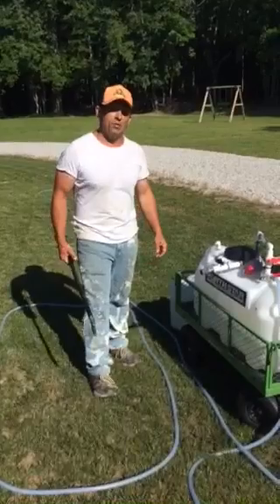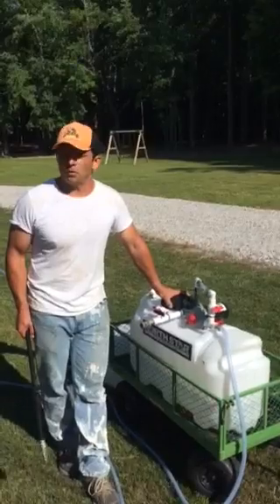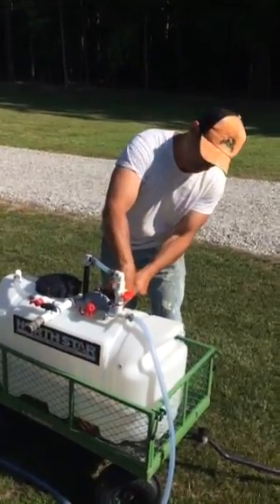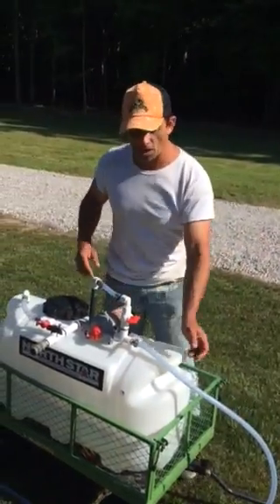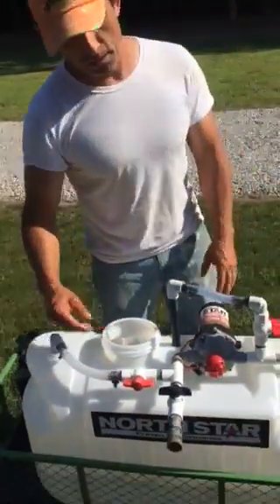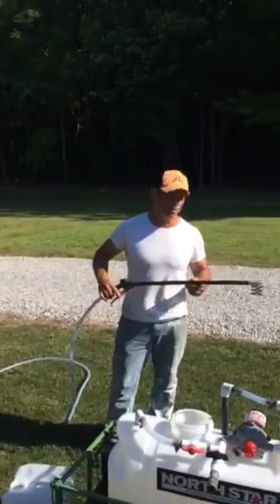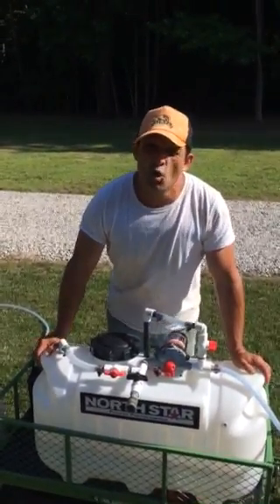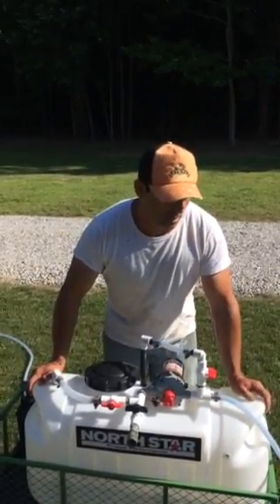Roof cleaning rig made portable-Power Washing Pros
Didn't want to spend 2000dlrs for a roof cleaning rig so I bought a 26 gallon chemical tank along with a 12volt 5.5gpm pump from Northern Tools, plumbing fittings from local hardware store for under 400dlrs and put one together. I like the fact that I can easily pull it around in the wagon making it portable. I carry extra 5gallon jugs of 12.5% sodium hypochlorite/bleach to add to the tank as needed at 3% for my roof mix or 1% when we're doing our house wash along with our surfactant ultra gain dishwashing soap with the same rig.